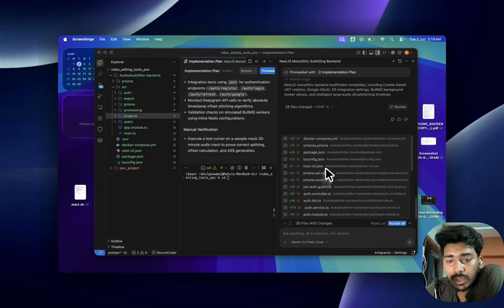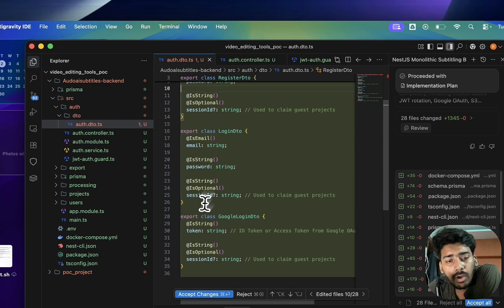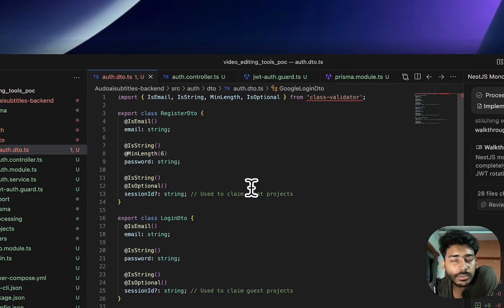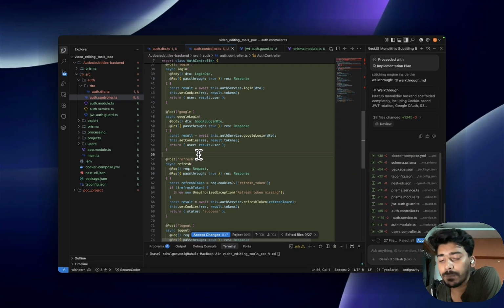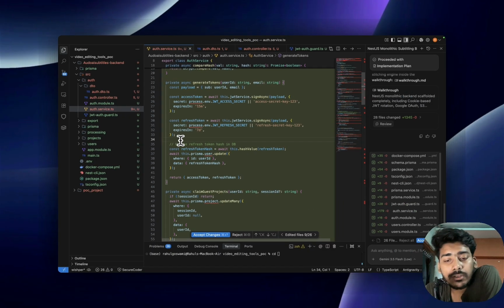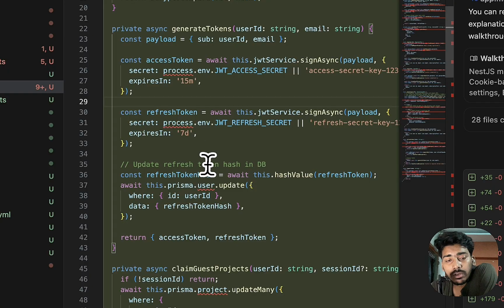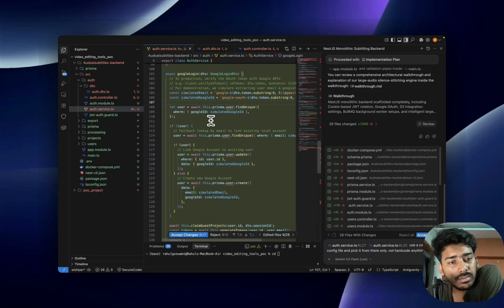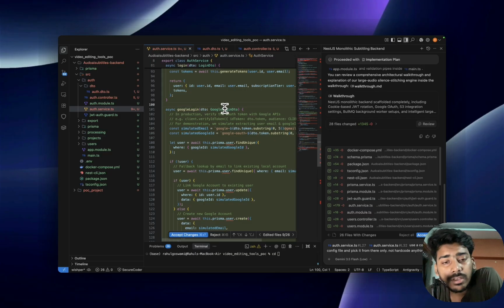Day 2: autoAiSubtitles.com